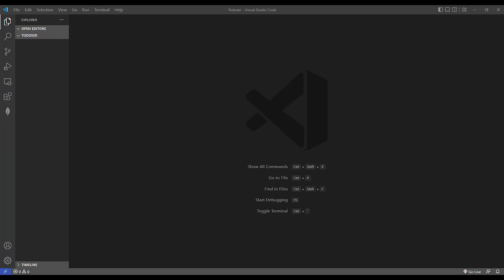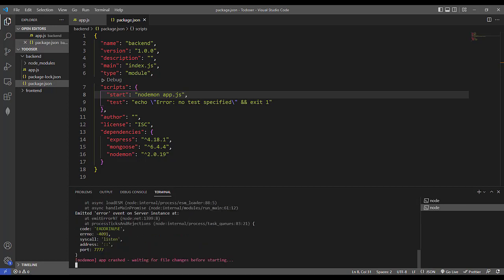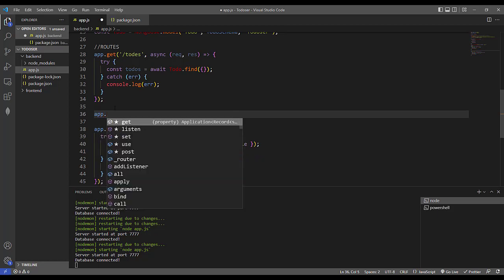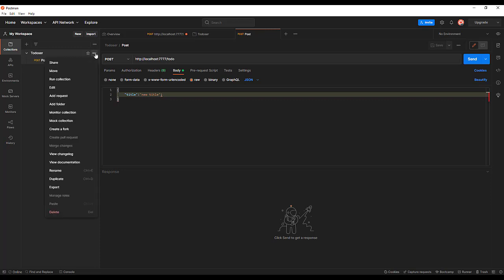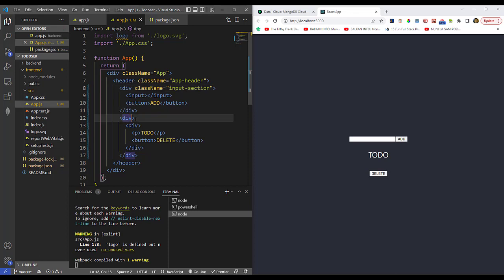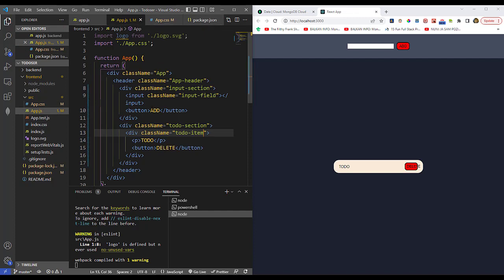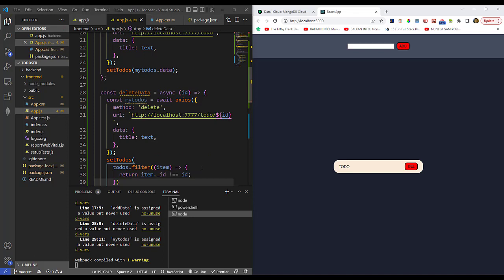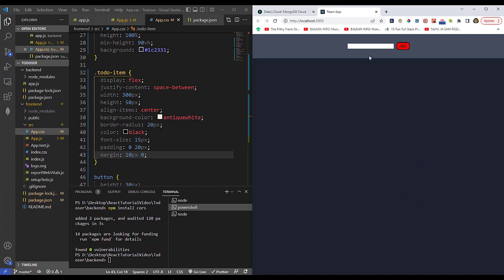Learn MERN In 40 Minutes | TODO App | Full Tutorial (React, Mongo, Express, React, Node)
In this tutorial I'll guide you trought simple process of creating TODO App using MERN stack. Express and Mongoose will be our main tools for building backend and React with Axios will be used in frontend.

I'll assume that you have these tools already installed